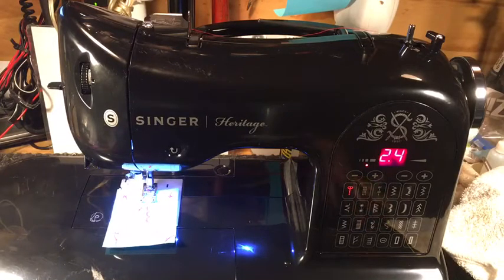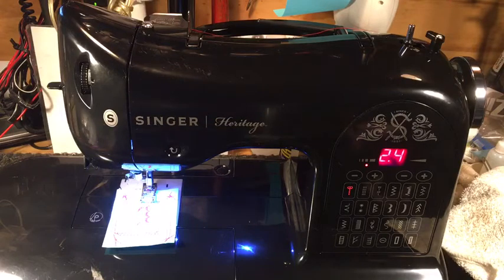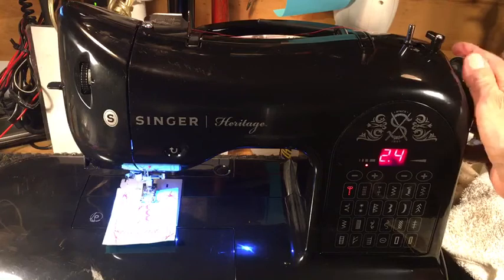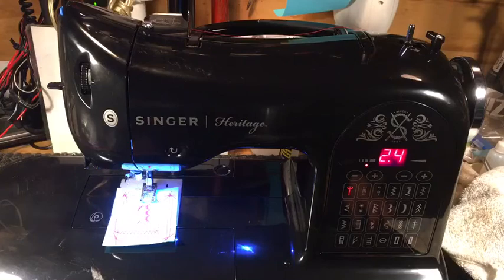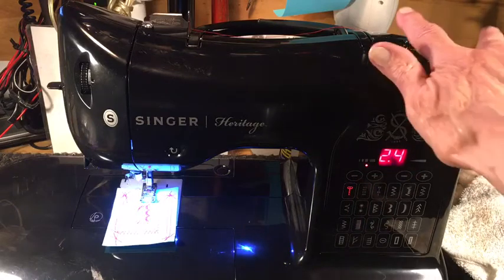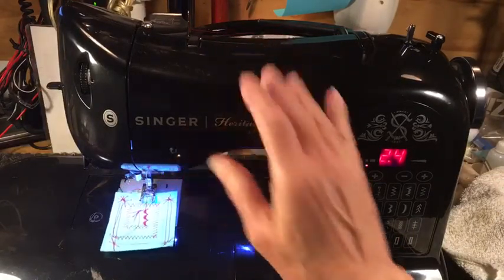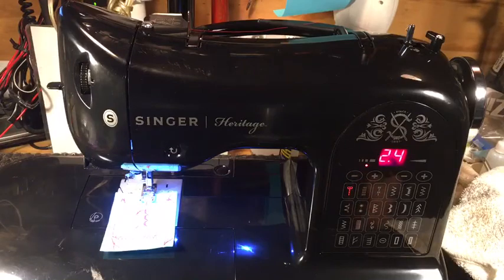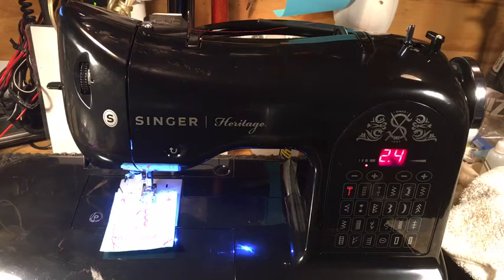How to fix a Singer Heritage 8768 with code c6 and c7 remedies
Singer Heritage 8768 code c6 and c7 remedies